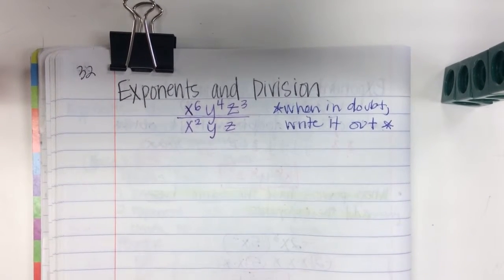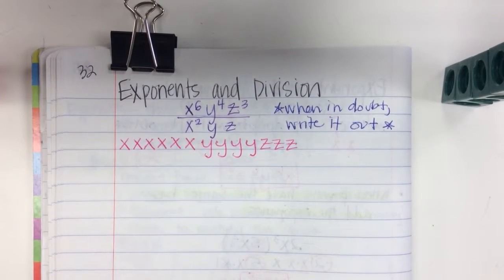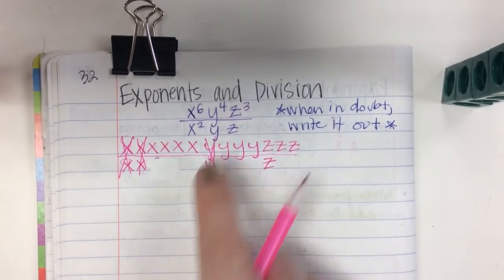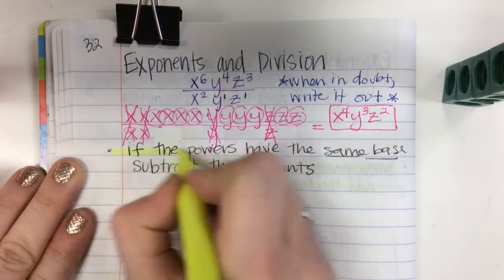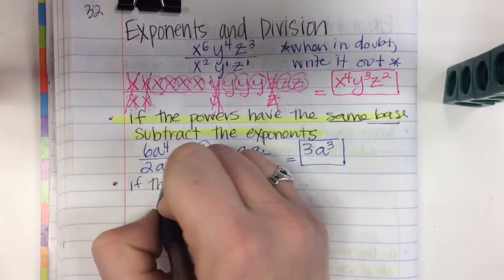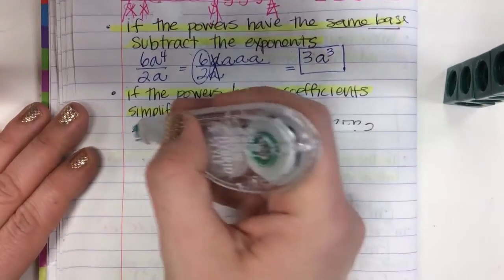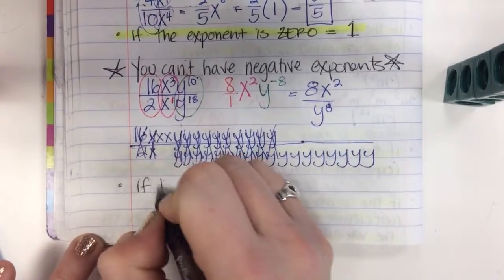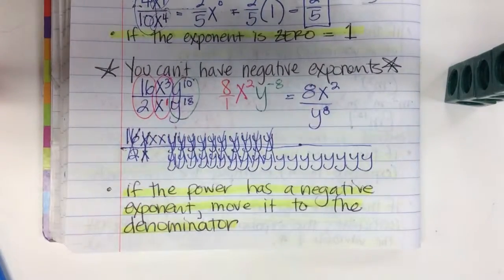Exponents and division